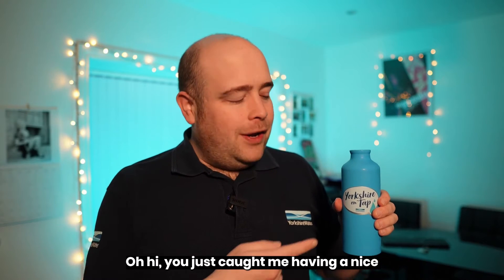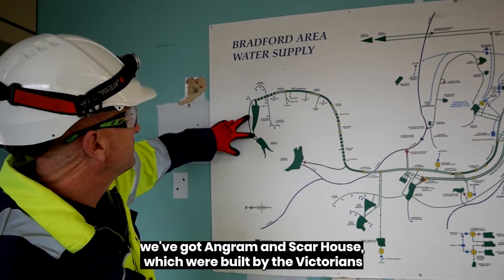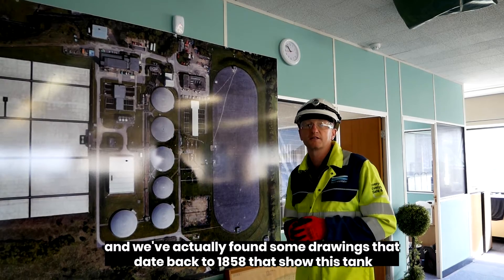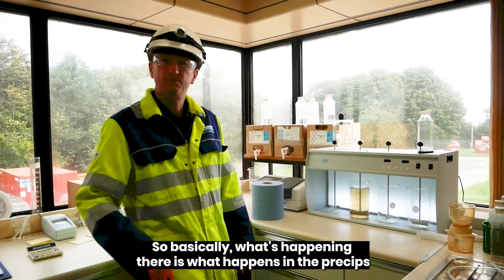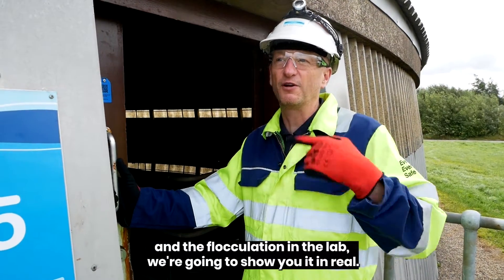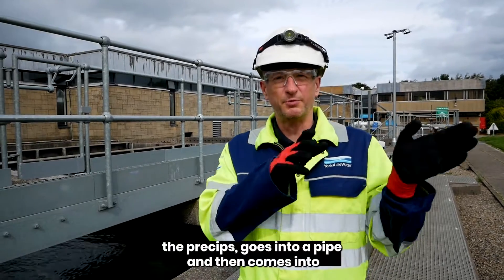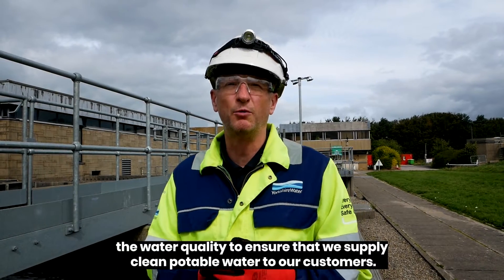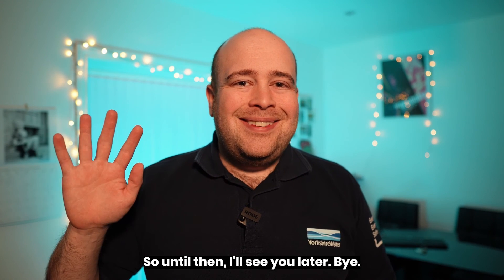Yorkshire Water // The Science Behind - Episode 5 - A tour of a water treatment works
In Episode 5 of the Science Behind, Chris Dingley (Process Engineer) takes us on a tour of a water treatment works. You’ll not only get to see a step-by-step guide for how we treat raw water, but also see how Victorian engineering is still being used today.

Do you have any questions, tips, or ideas about water treatment?

WHY NOT?